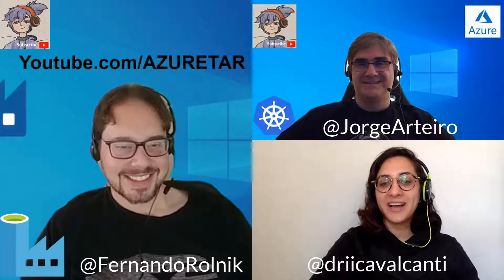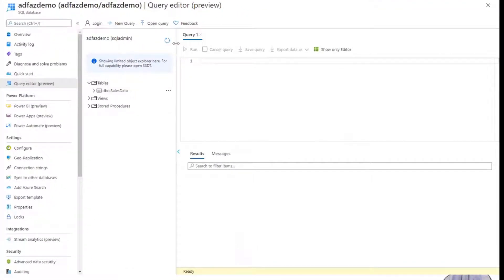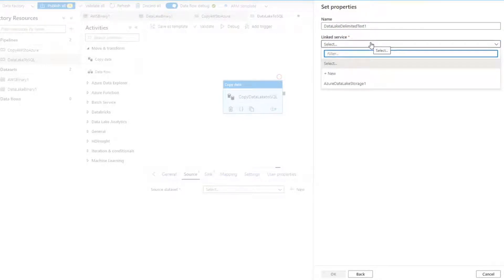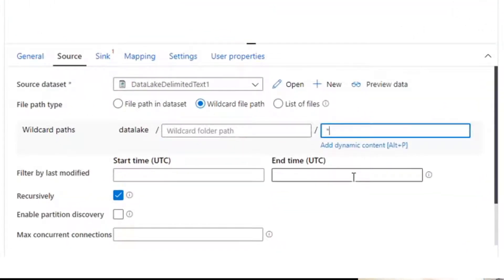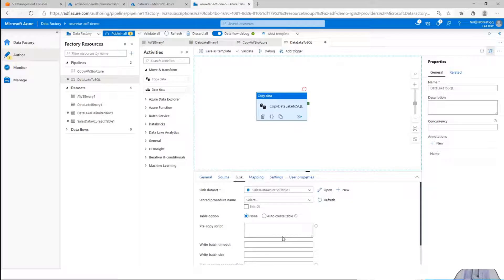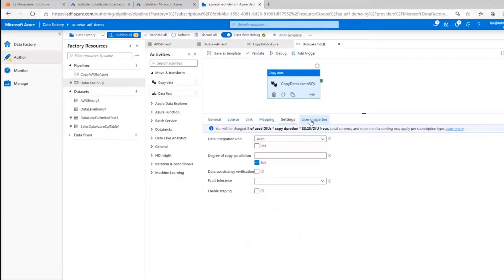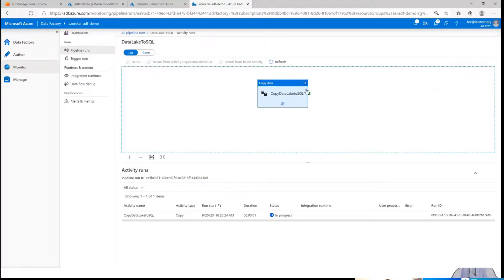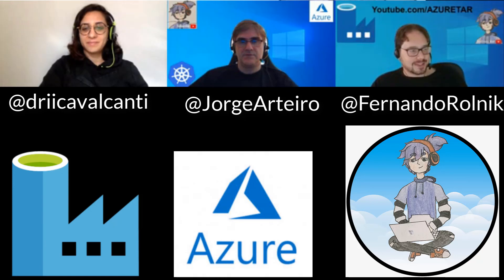ADF Azure Data Factory - Copy Data to Azure Sql Part 2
On this part 2, we are showing how to move data from a file to Azure SQL server.
Mentors:
- Adriana Cavalcanti @driicavalcanti
- Fernando Rolnik @fernandorolnik
- Jorge Arteiro @jorgearteiro